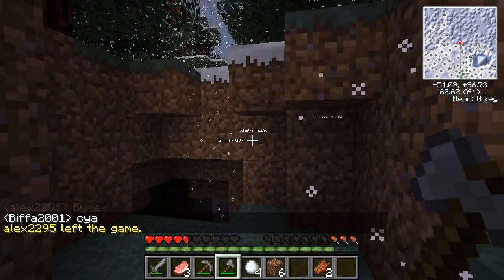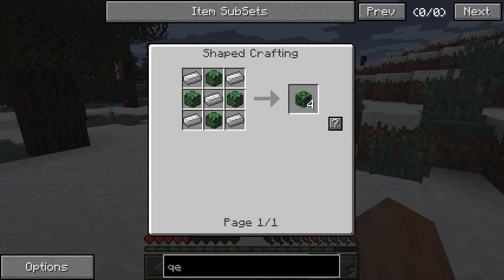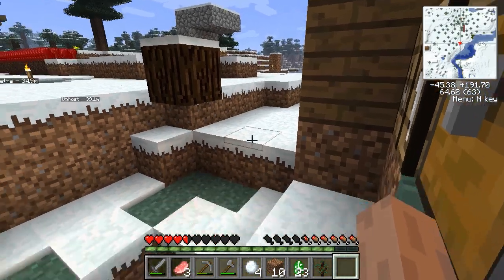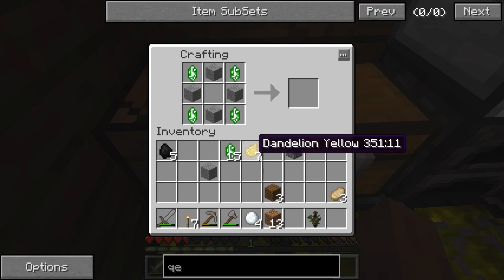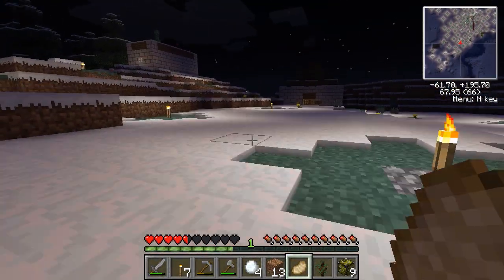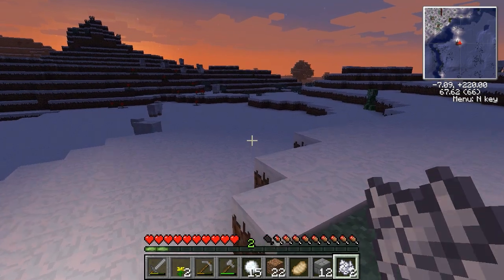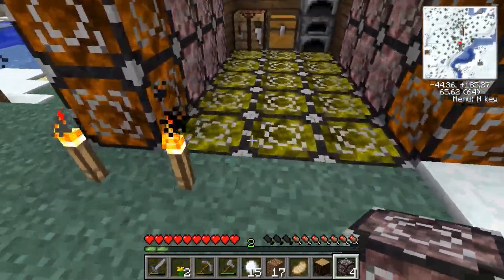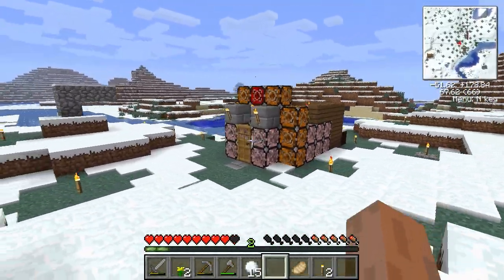Jolly Rancher house - Tame the Beast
Watch us play the Feed the Beast Minecraft modpack! In this video, we've just restarted the map on the server, and I'm building a house that looks like it's made of candy!